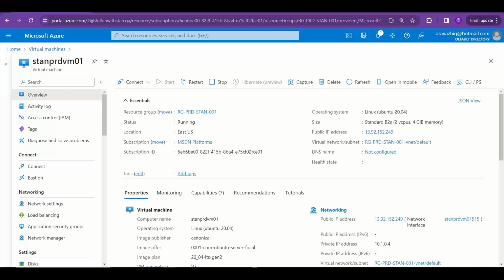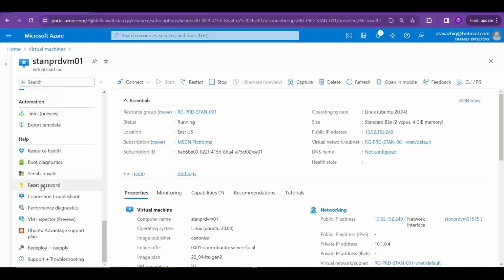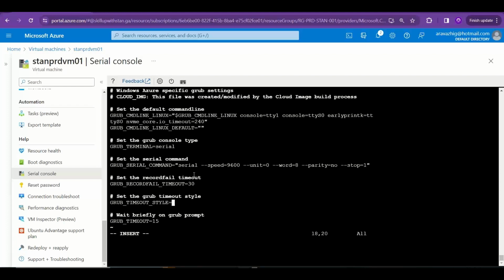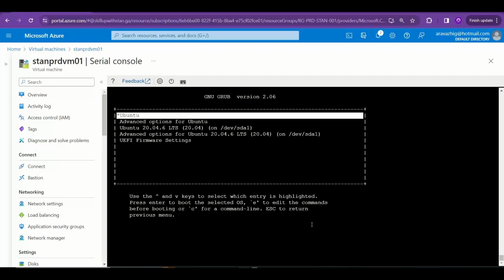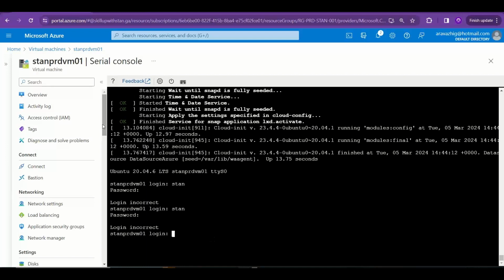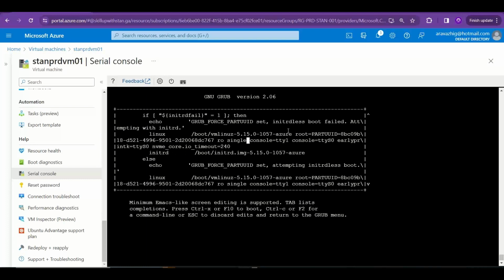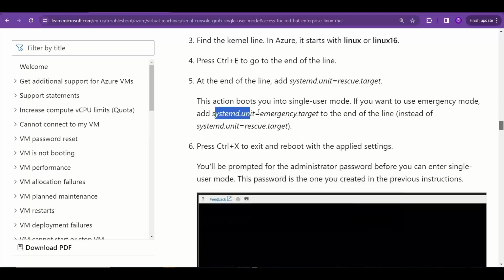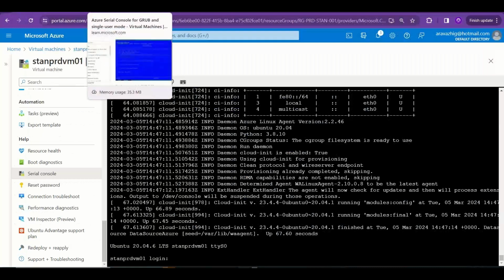AZURE IN ENGLISH - TIPS & TRICKS - GRUB in LINUX - Troubleshooting Mode